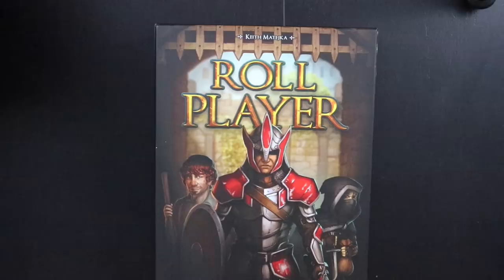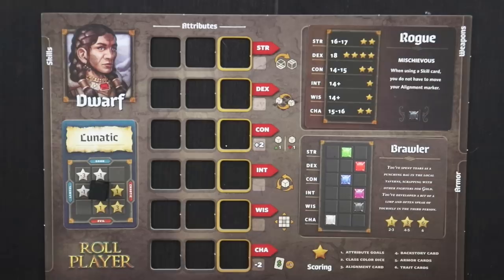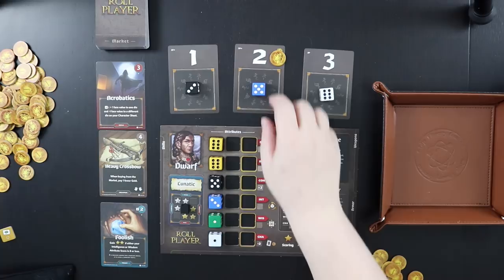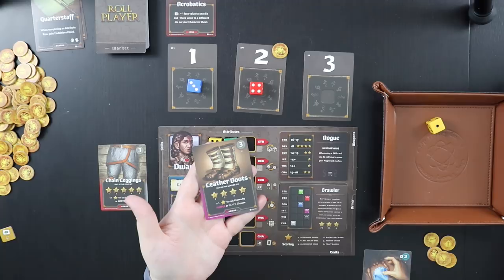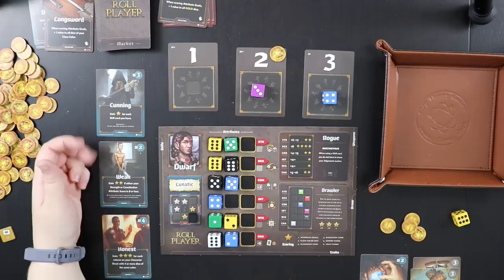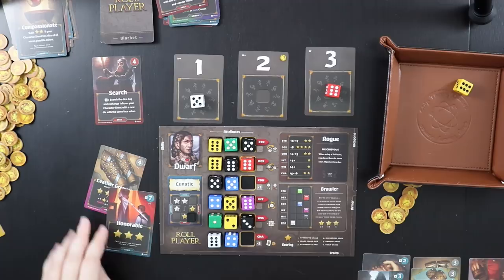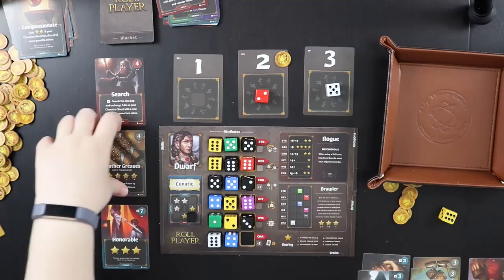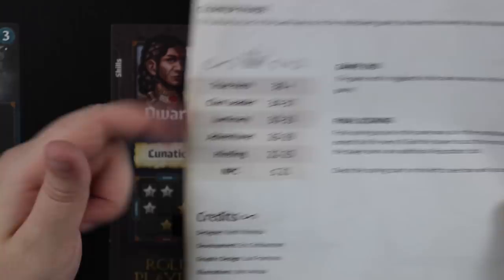How to Solo: Roll Player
In this video, I give an overview of how to play Roll Player, a game designed by Keith Matejka and published by Thunderworks Games. I ended up doing a full playthrough, because it's just so much fun! Time stamps included below.

Setup (Character Card): 0:30
Setup (Market Deck and Initiative Track): 8:47
Playthrough: 10:02
How to Use Abilities: 32:23
Scoring: 34:48